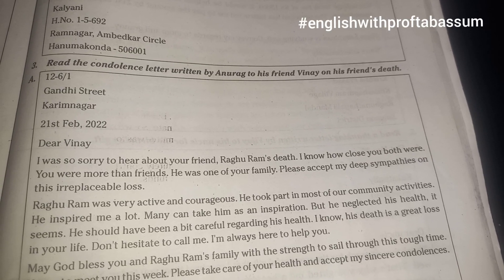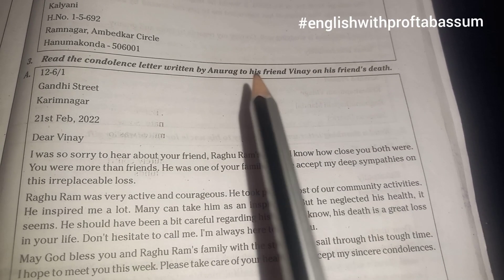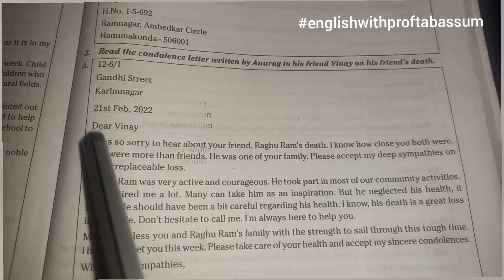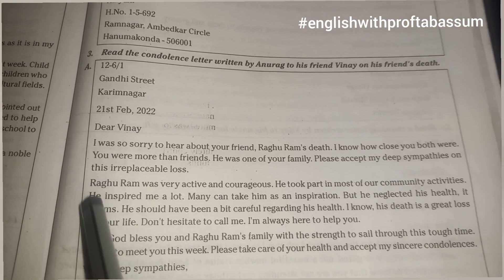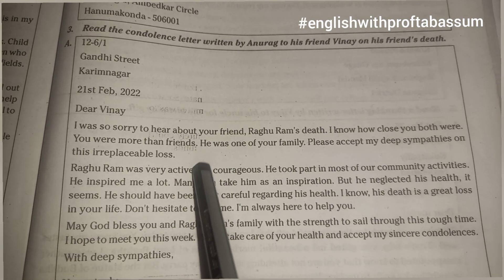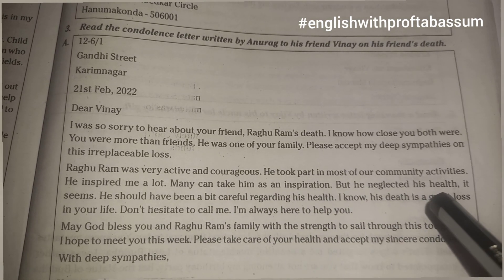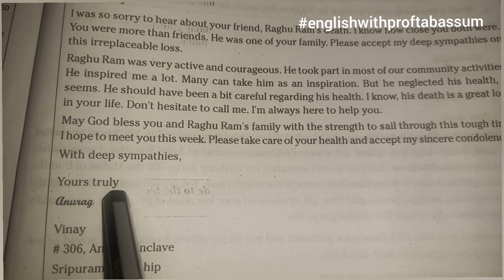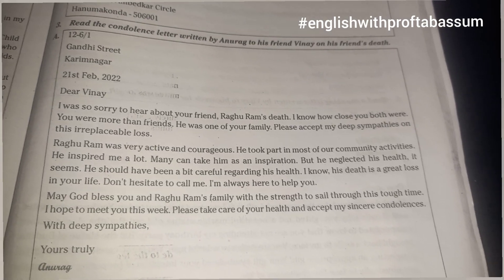✅LETTER TO A FRIEND INTER 2ND YEAR ENGLISH